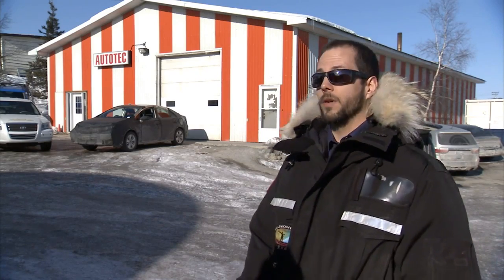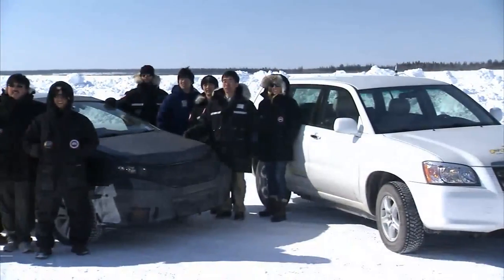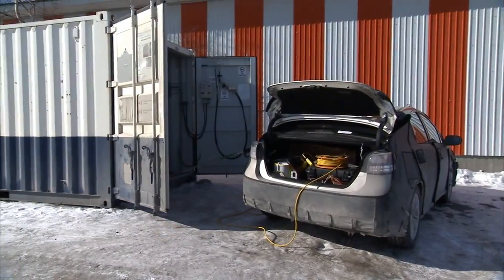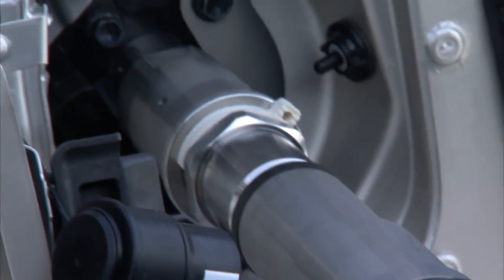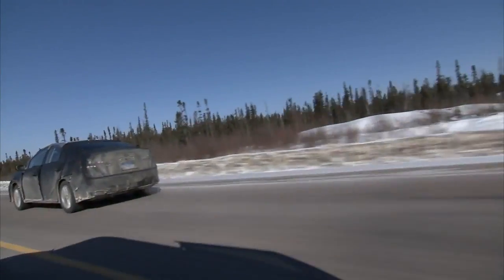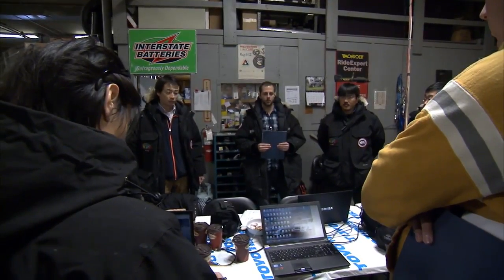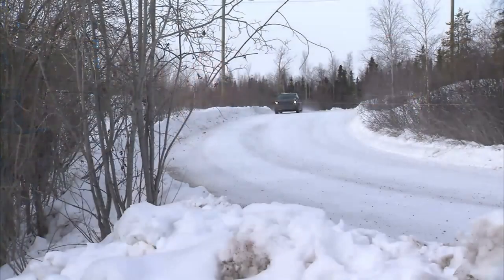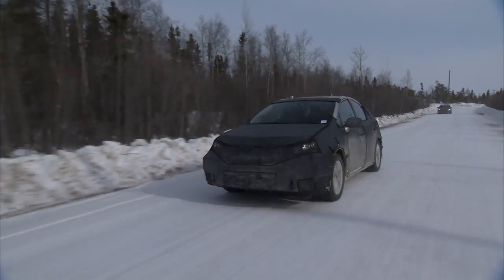Toyota Mirai Hydrogen Electric Fuel Cell Cold Weather Test -20C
Hydrogen-powered fuel cell electric vehicles are not afraid of one thing – freezing cold weather. That's the latest from two companies that have been driving the cars in frostbite temperatures in the Northeast recently.

Proton Onsite runs a fleet of 10 Toyota FCHV-adv fuel cell vehicles out of its Connecticut headquarters and discovered that the snow and three-degree temperature didn't restrict range. Mark Schiller, Proton vice president of business development, said in a statement that, "I went out to my Toyota FCHV-adv and brushed off a foot of snow before starting the car right up. No problem."

While electric vehicles can have their driving range reduced in extreme temperatures (but not always), Proton Onsite hasn't seen that happen in the Polar Vortex. They're performing flawlessly in freezing temperatures even with the heaters blasting, and are continuing to hit their range of about 300 miles, Schiller said.

Air Products, based on Allentown, PA, has had a similar experience. The FCHV-adv has had great performance under harsh conditions, according to Nick Mittica, commercial manager, hydrogen energy systems. Employees drove the fuel cell vehicle during one of Pennsylvania's worst winters in recent memory and, you guessed it, "No problem."

Help us tell the world about Hydrogen if you can - Thank you!